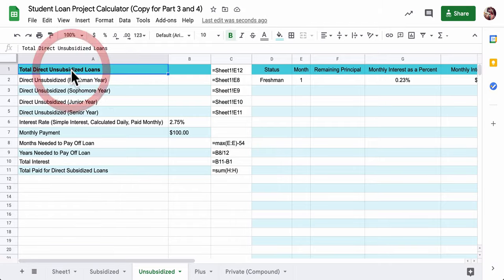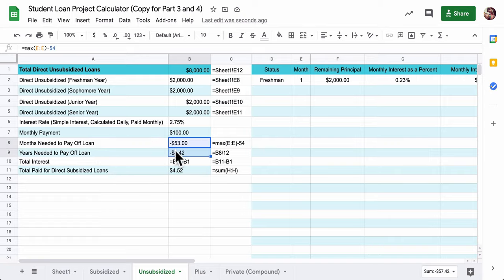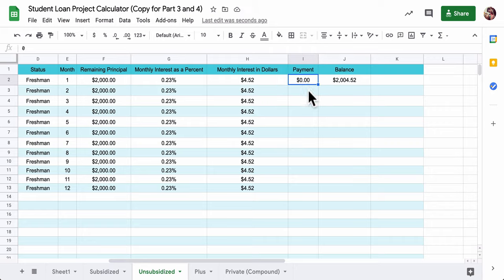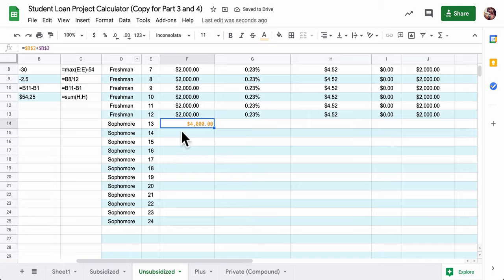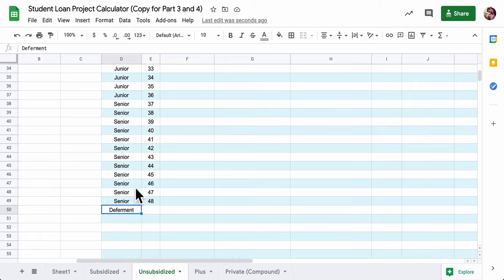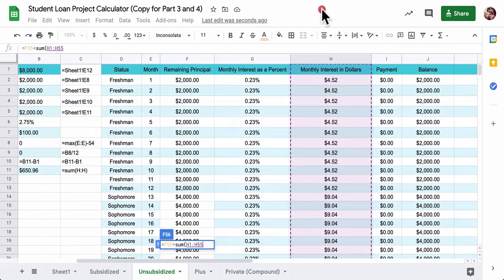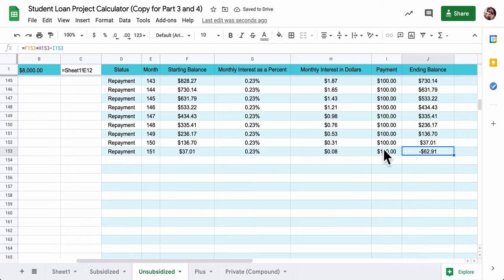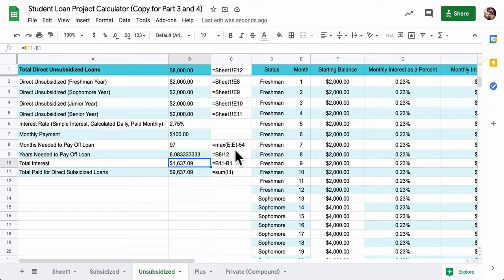Student Loan Project Part 4 Unsubsidized Loans